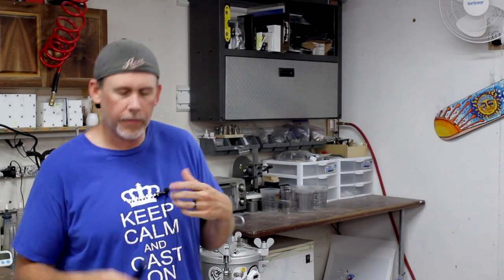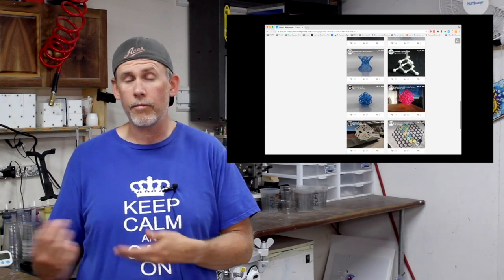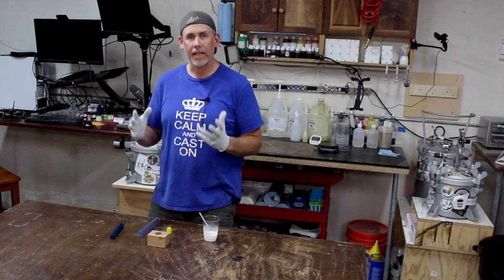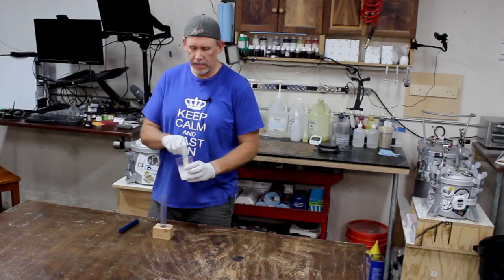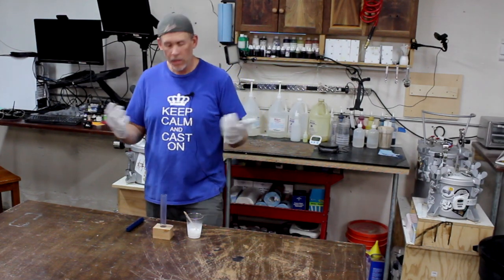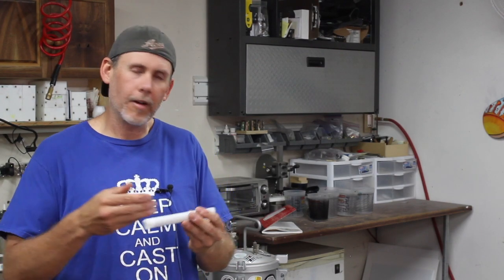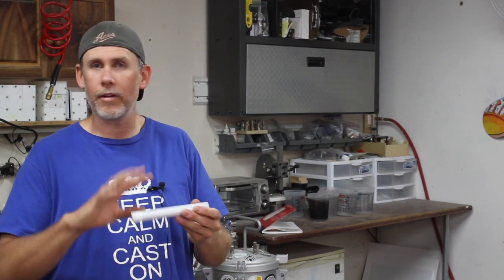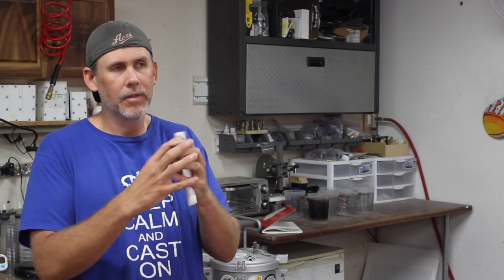3D Printing & Resin Casting Fusion - Making Yankee Pinstripe Pen Blanks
The possibilities are endless when you combine the precision of 3D printing with resin casting! In this video I walk you through the process of making my new Yankee Pinstripe pen blanks, the next evolution of resin cast pen blanks!

Tools & Products Used:
Full list of casting and turning tools and accessories I use on my
3D Printer: Cubicon Single
Comet II Lathe
3D Models- Thingiverse

My mission is to introduce resin casting to the world! Find out more on my website and catch my Dunkin Junk  live streams on Twitch: